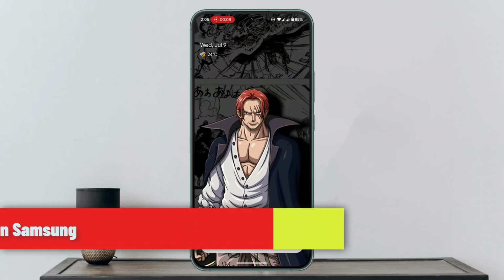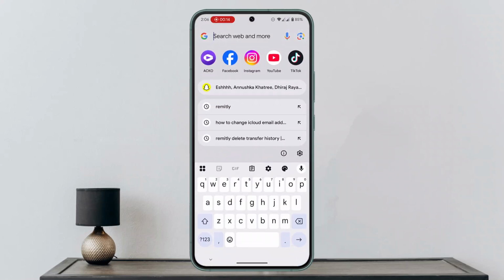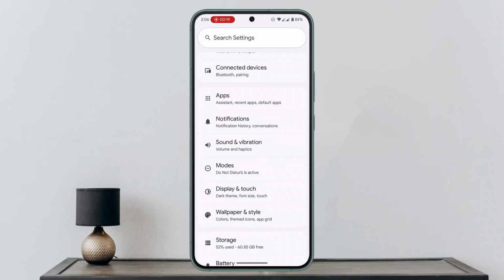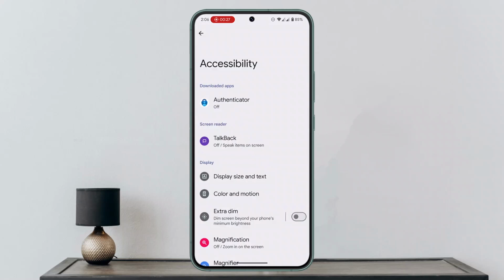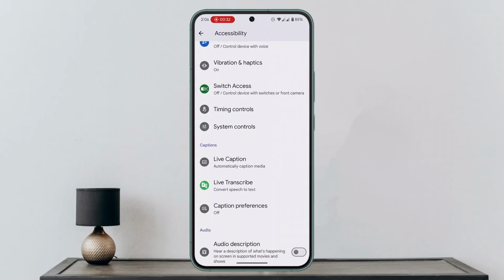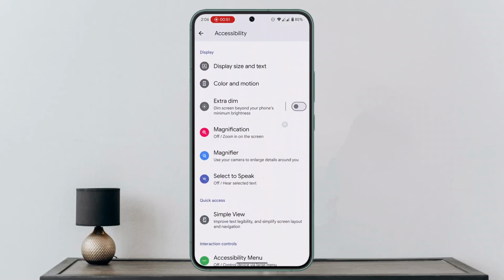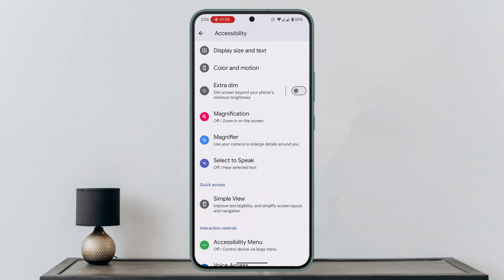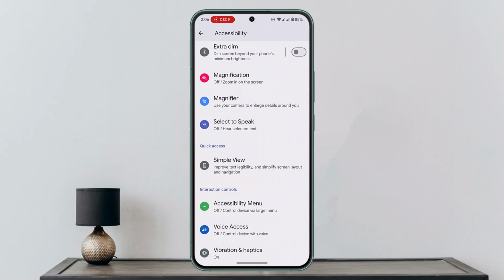How To Turn Off Charging Animation Samsung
Disabling the charging animation on a Samsung device can be useful if you're looking for a more minimal experience or want to save battery on display animations. In this tutorial, you'll learn how to turn off the charging animation through the device's built-in settings, specifically under the accessibility features. This method applies to most recent Samsung Galaxy models running One UI, Samsung's customized version of Android.

To begin, open the Settings app from your home screen or app drawer. Scroll down and locate the "Accessibility" option. Accessibility features are designed to make devices easier to use for all users, and they often include options for customizing visual and motion settings. Once inside the Accessibility menu, look for the "Vision enhancements" section.

Under Vision enhancements, you’ll find a variety of visual settings, including the toggle to disable or enable the charging animation. Simply switch the toggle off to stop the animation from appearing whenever you plug in your charger. This setting can help speed up the charging connection process visually and provide a cleaner lock screen when the phone is plugged in.

If you change your mind, you can always revisit the same settings and toggle it back on. Note that the exact location of this option may vary slightly depending on your Samsung model and software version. If you do not see the charging animation toggle under Vision enhancements, make sure your device is updated to the latest version of One UI or check under other motion-related settings.

Timestamps:
0:00 Introduction
0:13 Opening Settings and finding Accessibility
0:25 Navigating to Vision Enhancements
0:36 Turning off charging animation
0:49 Conclusion